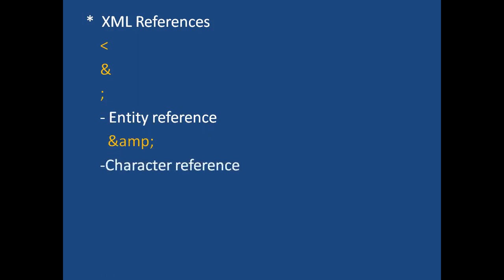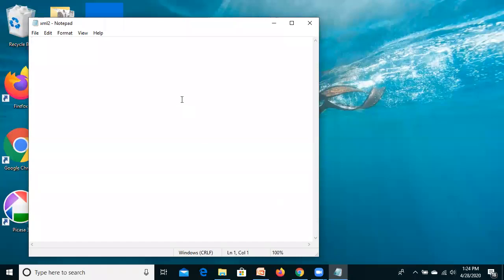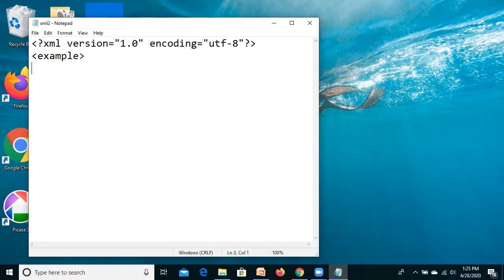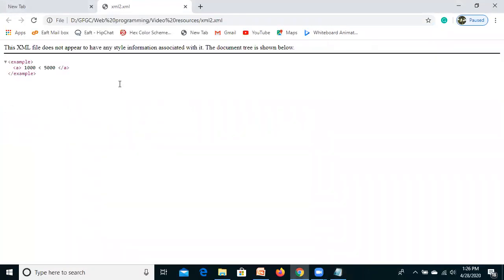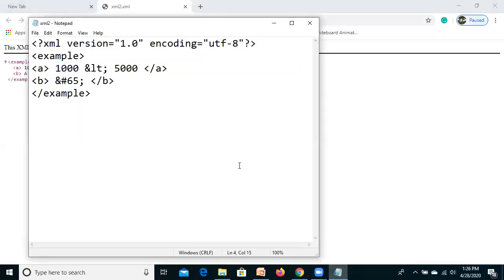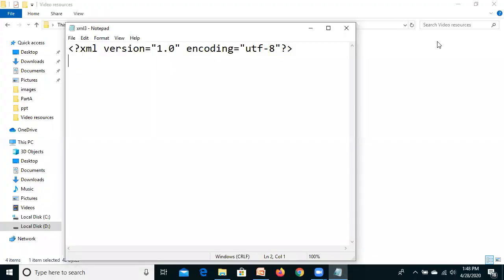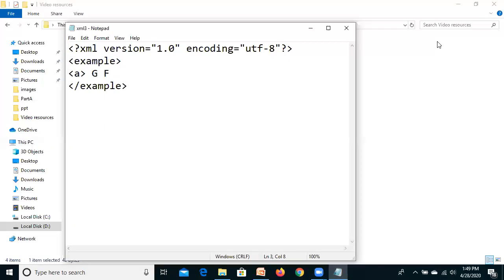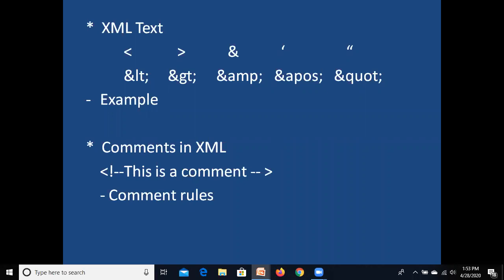XML Syntax 2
XML Syntax
XMl references, text and comments.